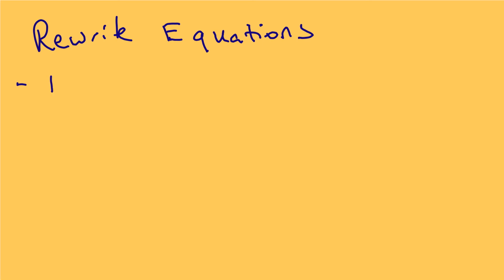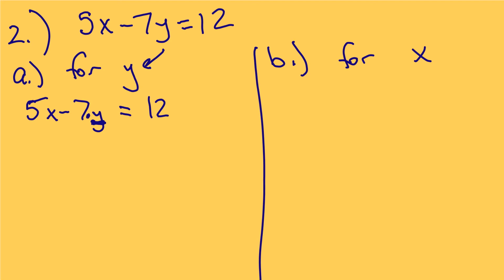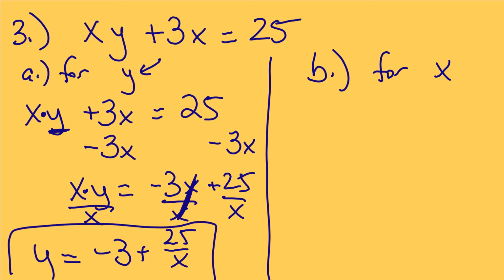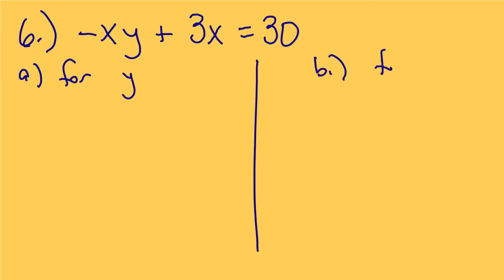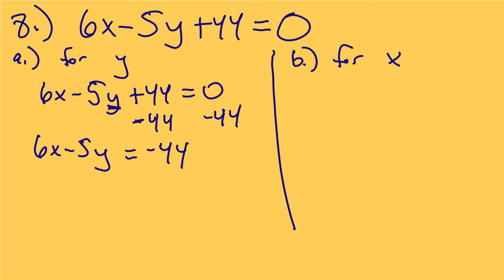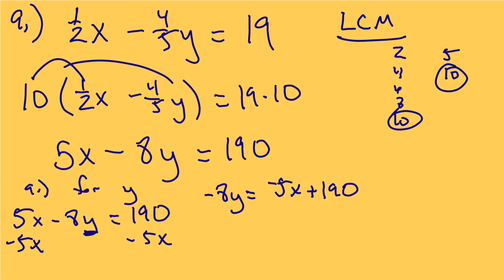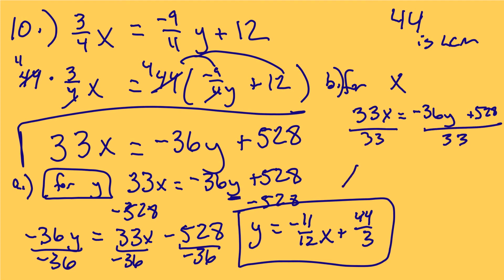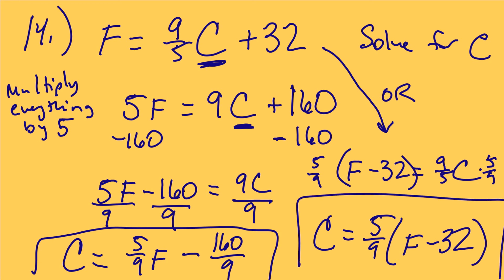Rewriting Equations PINK Worksheet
Two Mistakes on Purpose